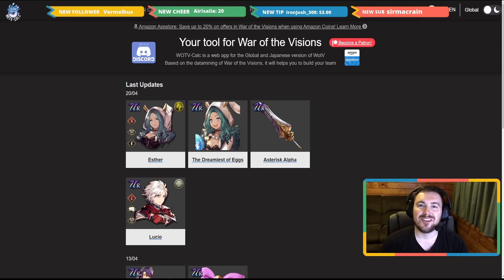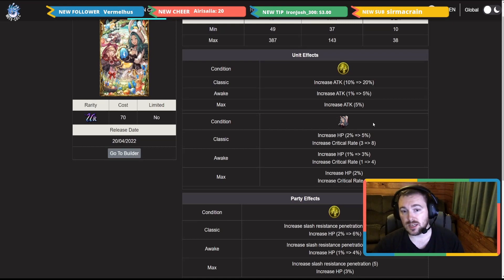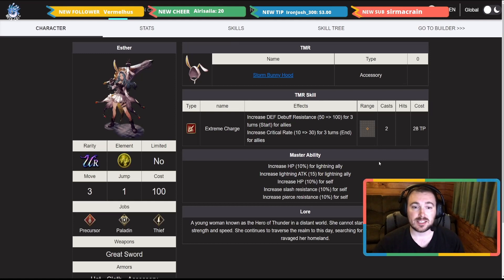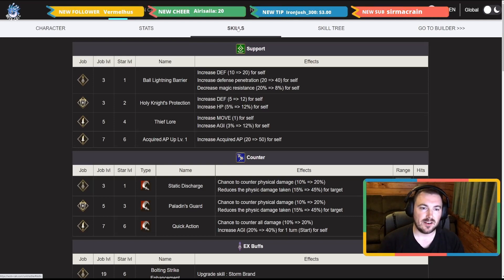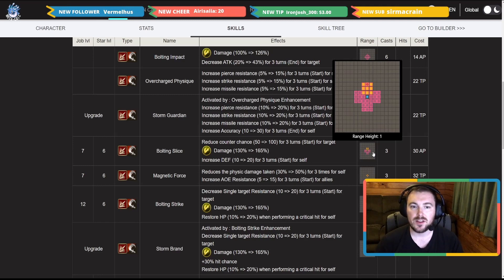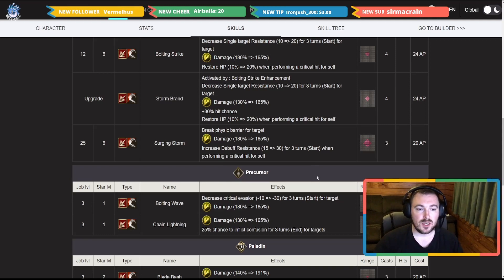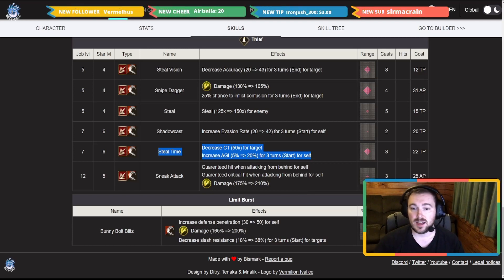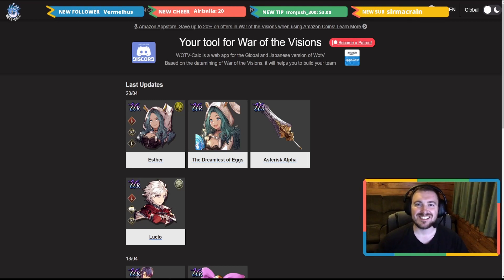[WotV] Esther Unit Review!! Kit + Weapon + VC good??? Is she worth it?? War of the Visions!!!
Heya all,
Just a breakdown and overlook of her kit. seeing where she will fit in.